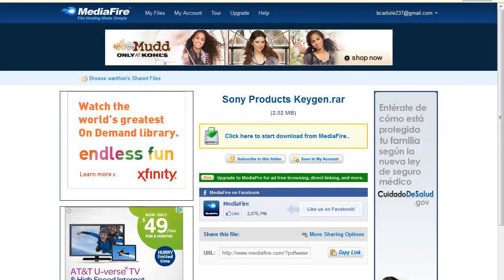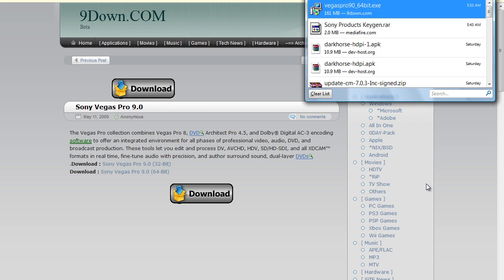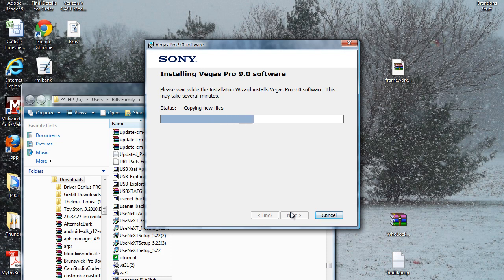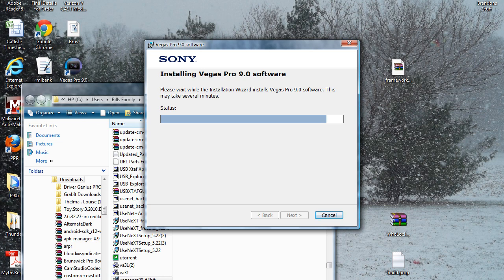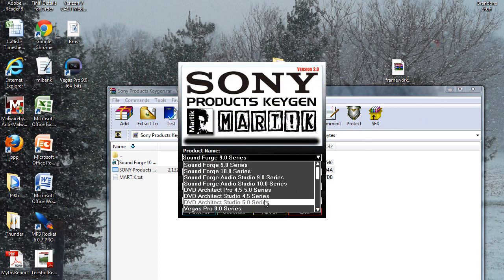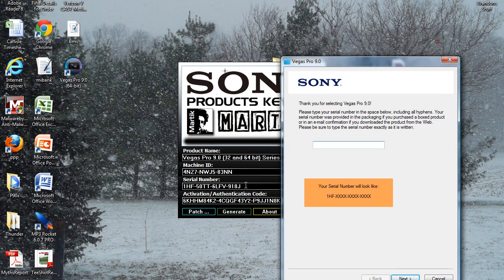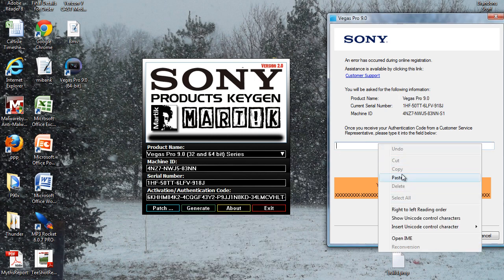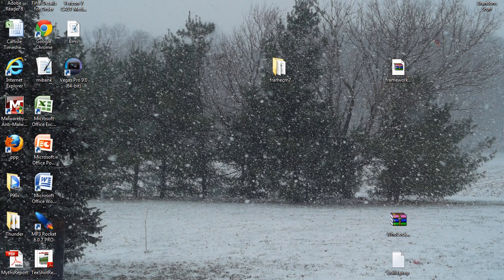How to get Sony Vegas Pro 9 Free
updated video for vegas pro 11, same person doing the tut but much clearer.